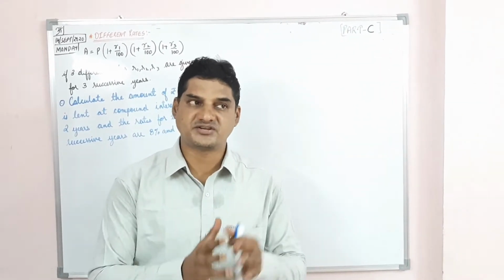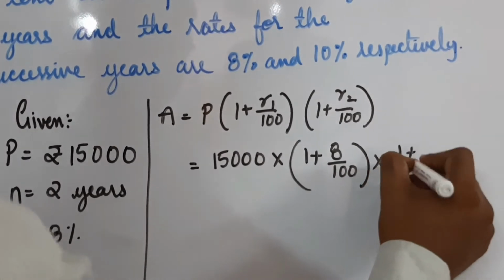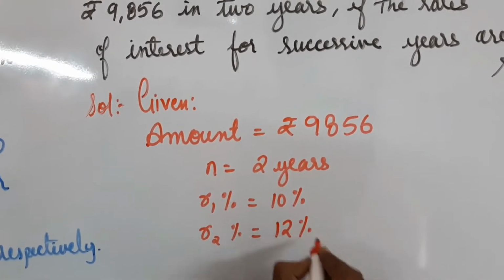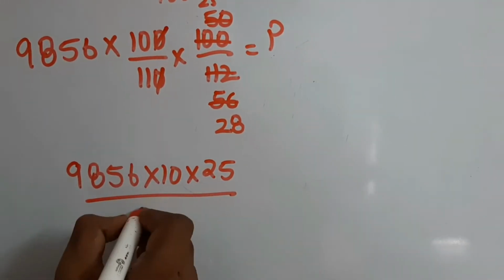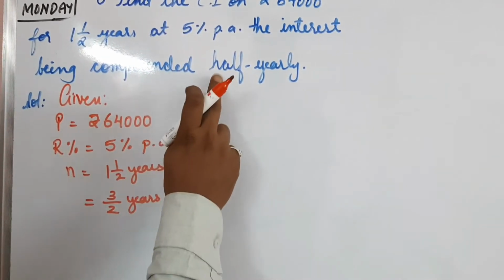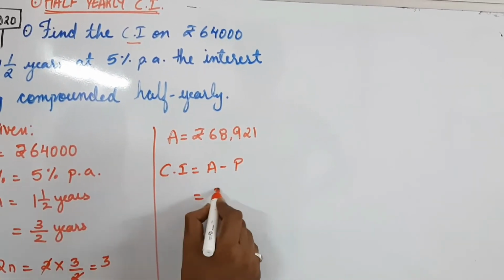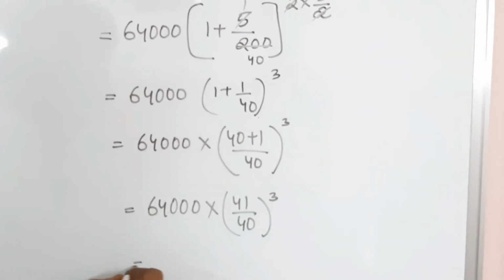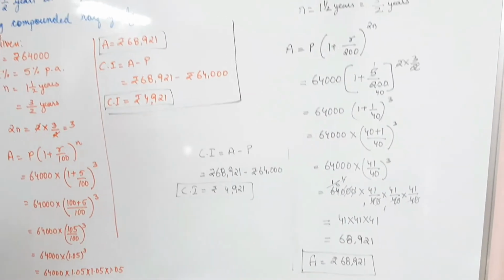Grade 9 ICSE COMPOUND INTEREST PART C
Sri Sai AADHAN ONLINE TUITIONS
P.RAJESH RAMARAO (BSc BEd)